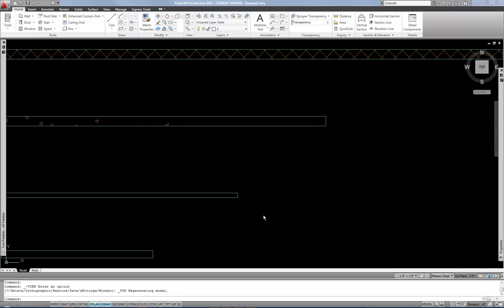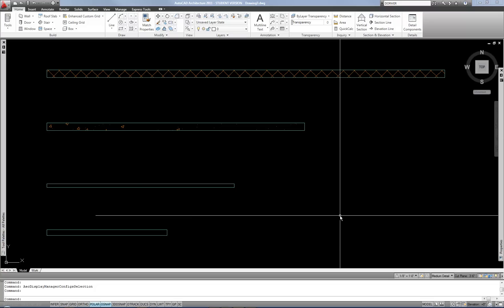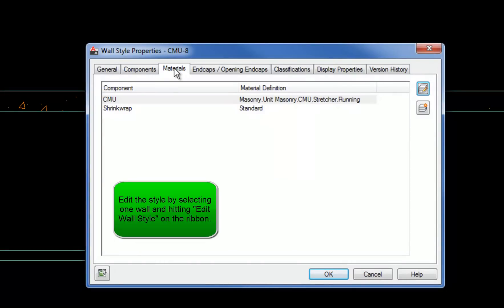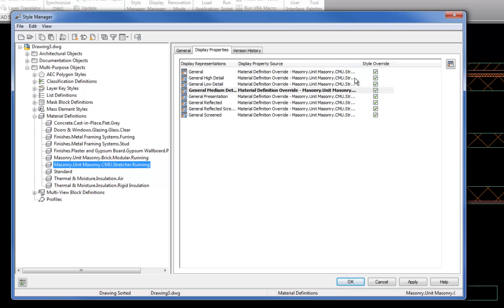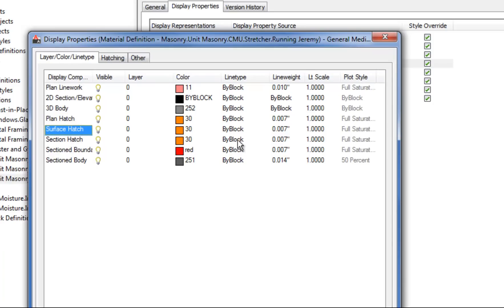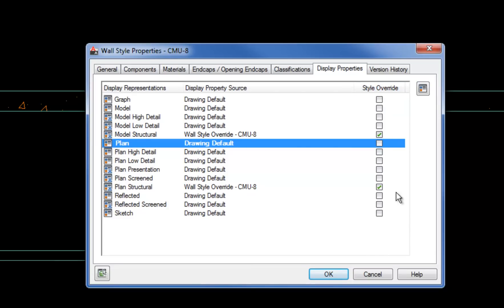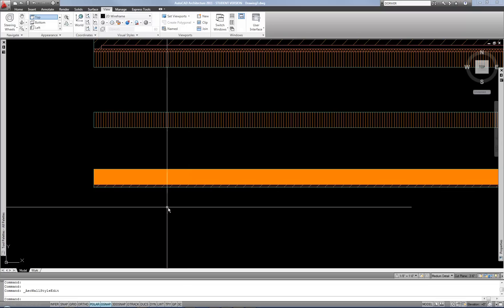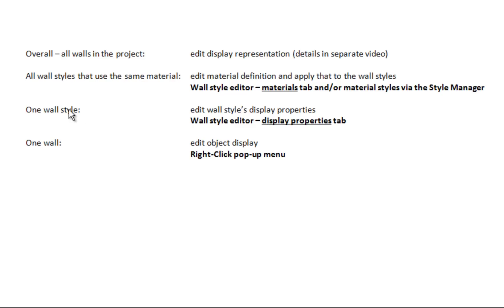ACA: Display Properties & Materials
Controlling display properties and materials in AutoCAD Architecture through management of object styles and overrides